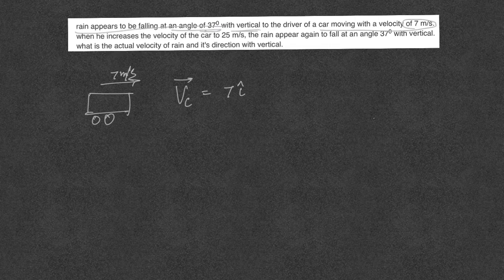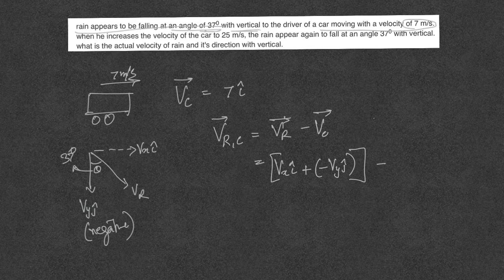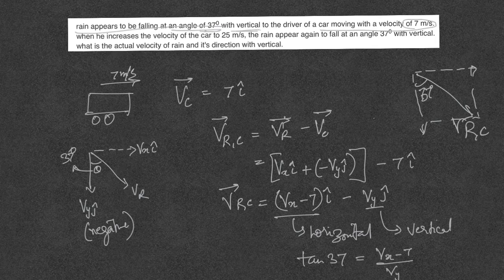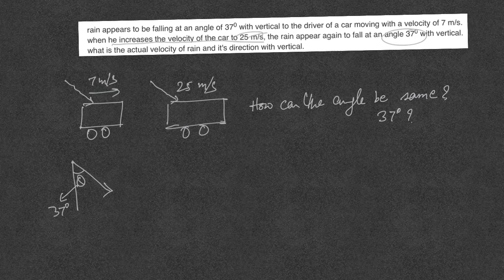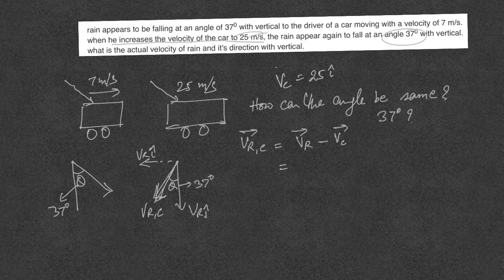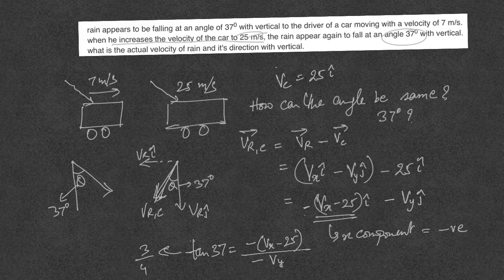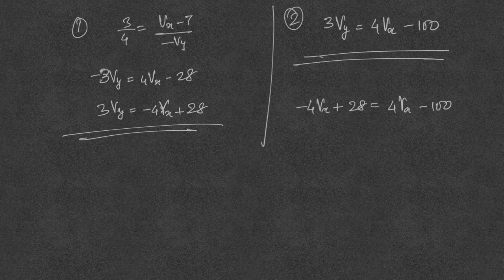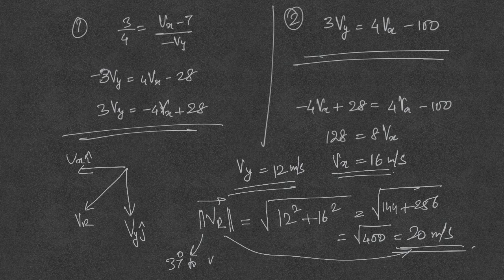Rain Car Vector Sum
rain appears to be falling at an angle of 370 with vertical to the driver of a car moving with a velocity of 7 m/s. when he increases the velocity of the car to 25 m/s, the rain appear again to fall at an angle 370 with vertical.